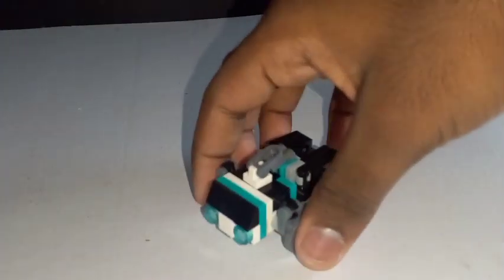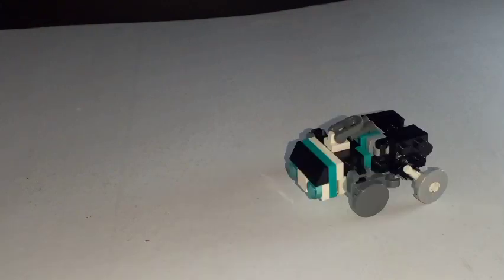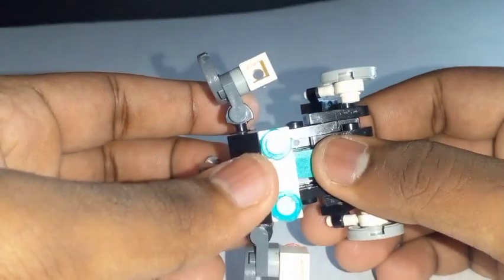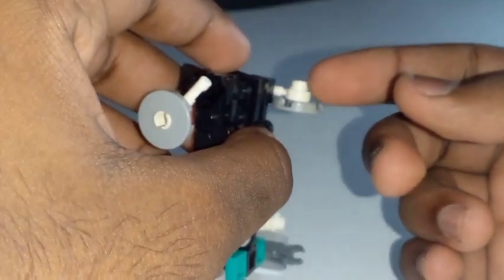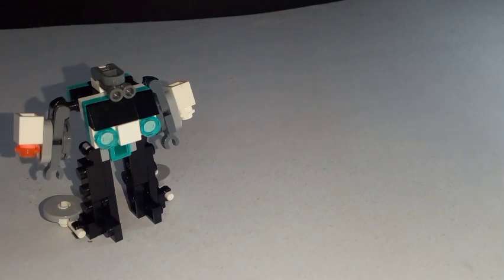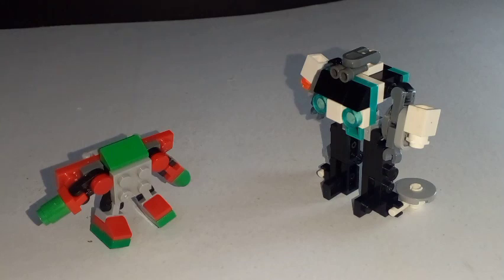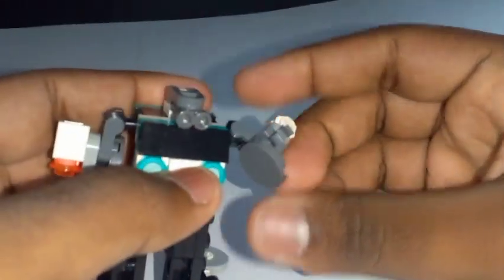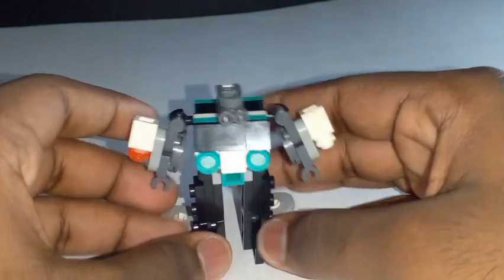Lego Transformers#1: Shuffler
The first in a new series on LEGO Transformers